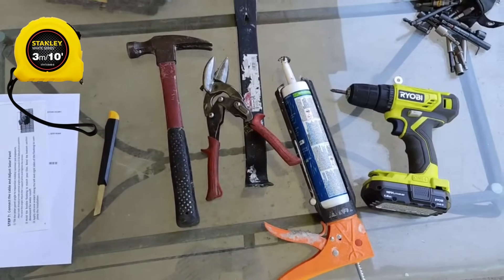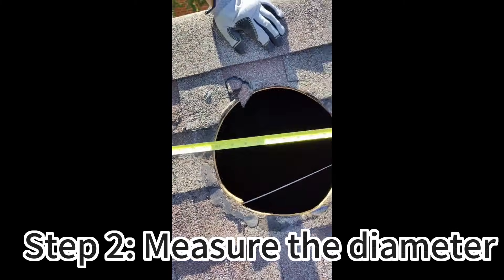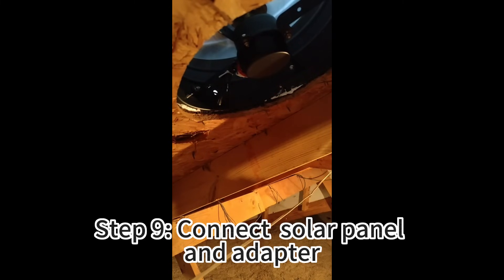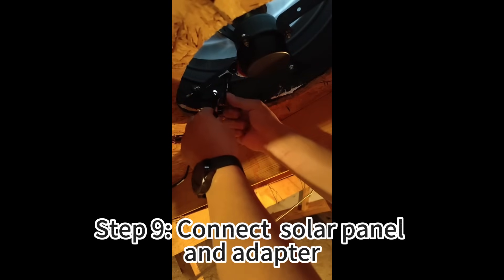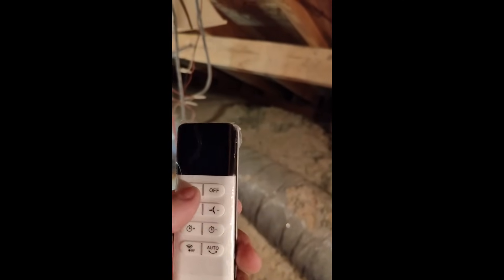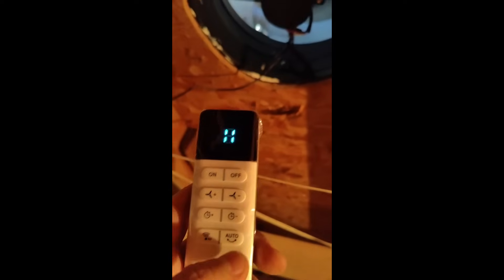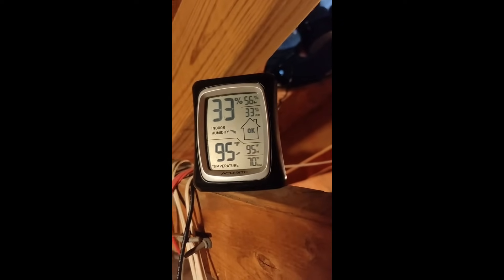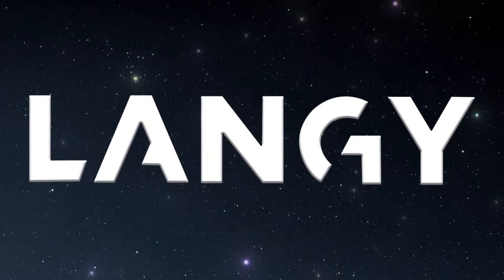LANGY solar attic fan installation ( replace turbine ventilator)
Year-Round Attic Venting Benefits

Cool Smart with Solar Energy
🔋Zero electricity costs, eco-friendly cooling.
🛠️ Easy DIY Install: Leakproof design with step-by-step guides.

Slash HVAC Costs
☀️ Summer: Reduces attic temps by up to 40°F, lowering AC workload and energy bills.
❄️ Winter: Prevents moisture buildup, reducing mold/rot risks and insulation damage.

Protect Your Roof & Home
🏠 Extends shingle lifespan (meets manufacturer warranty requirements).
      Stops heat-trapping insulation from overheating living spaces.

Combat Moisture & Mold
💧 Eliminates condensation on roof decks, preventing rot, mildew, and rusty nail corrosion.

Durability & Trust
🛡️ Industry-leading warranty – Limited 10-year Product Warranty.
🔇 Quiet & maintenance-free – High-quality, weatherproof design.

Smart Hybrid System 7x24 hours work
 ☀️ Solar powers daytime needs
⚡ AC power steps at night

Smart Thermostat Control (AUTO-ON)
 Start when the temperature reaches 77 ℉
 Stop when the temperature drops to 73℉